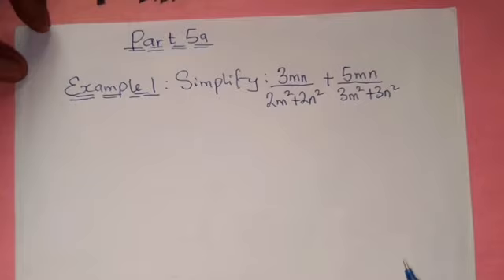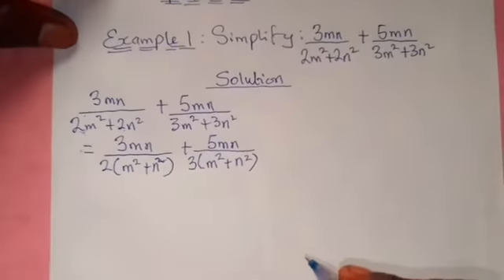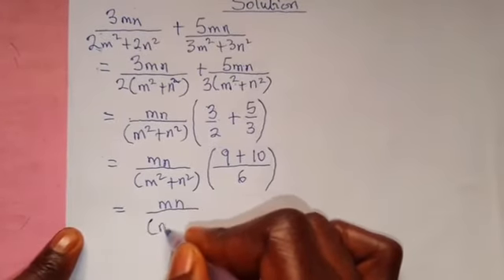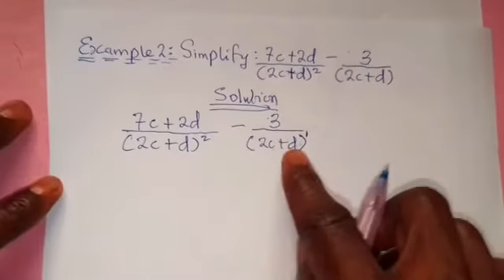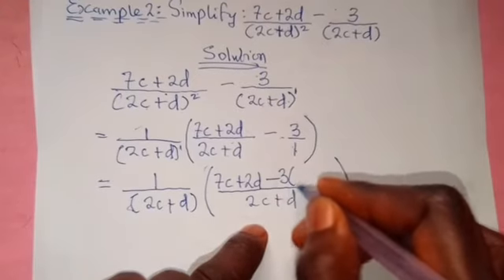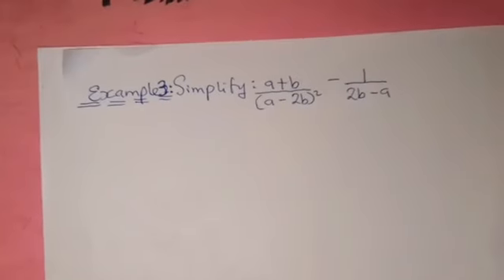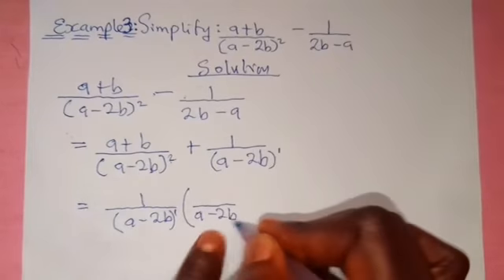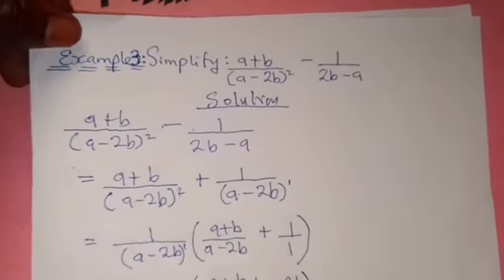Simplifying Algebraic Fractions| adding and subtracting algebraic fractions (part 5a)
This video is about how to simplify ALGEBRAIC FRACTIONS: Adding and Subtracting Algebraic Fractions (part 5a). The method explained in this video will help you simplify algebraic expressions easily. It will also help you to solve algebraic equations.
One of the method used in this video is algebraic factorization. The l.c.m method was also used.
Please sit back and enjoy watching this video.